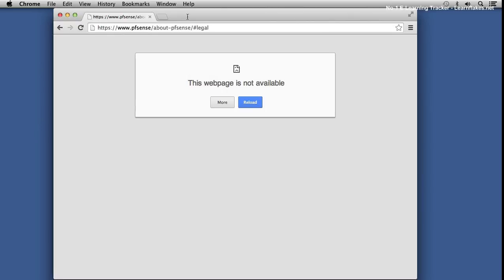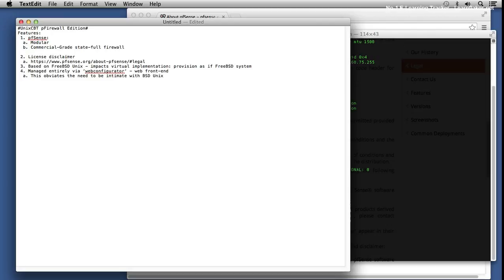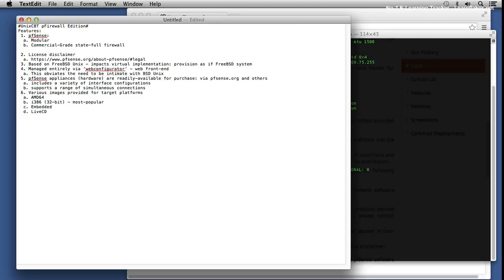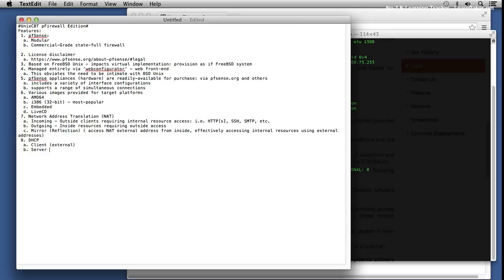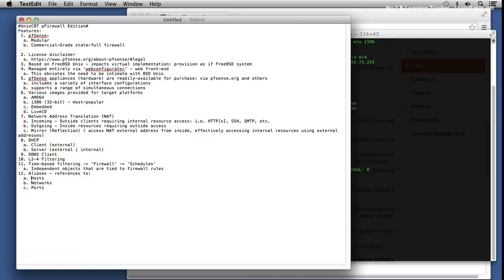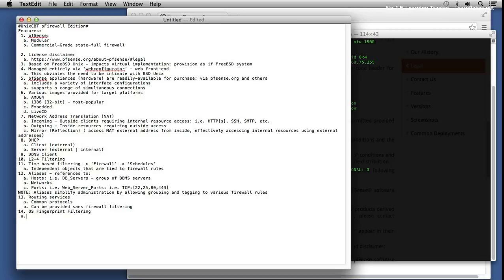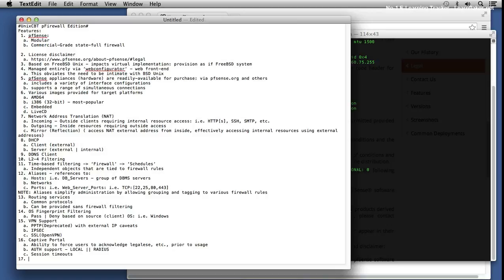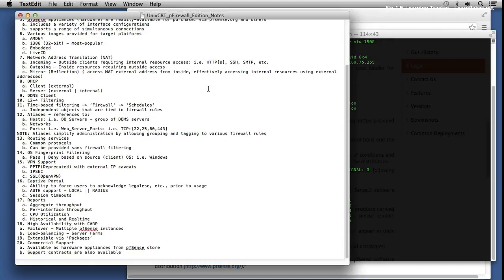How to configure pFsense Firewall setup and Features : Linux CBT pFsense Firewall Features Part 3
Firewall

    Filtering by source and destination IP, IP protocol, source and destination port for TCP and UDP traffic
    Limit simultaneous connections on a per-rule basis
    pfSense software utilizes p0f, an advanced passive OS/network fingerprinting utility to allow you to filter by the Operating System initiating the connection. Want to allow FreeBSD and Linux machines to the Internet, but block Windows machines? pfSense software allows for that (amongst many other possibilities) by passively detecting the Operating System in use.
    Option to log or not log traffic matching each rule.
    Highly flexible policy routing possible by selecting gateway on a per-rule basis (for load balancing, failover, multiple WAN, etc.)
    Aliases allow grouping and naming of IPs, networks and ports. This helps keep your firewall ruleset clean and easy to understand, especially in environments with multiple public IPs and numerous servers.
    Transparent layer 2 firewalling capable - can bridge interfaces and filter traffic between them, even allowing for an IP-less firewall (though you probably want an IP for management purposes).
    Packet normalization - Description from the pf scrub documentation - "'Scrubbing' is the normalization of packets so there are no ambiguities in interpretation by the ultimate destination of the packet. The scrub directive also reassembles fragmented packets, protecting some operating systems from some forms of attack, and drops TCP packets that have invalid flag combinations."
        Enabled in the pfSense software by default
        Can disable if necessary. This option causes problems for some NFS implementations, but is safe and should be left enabled on most installations.
    Disable filter - you can turn off the firewall filter entirely if you wish to turn your pfSense software into a pure router.